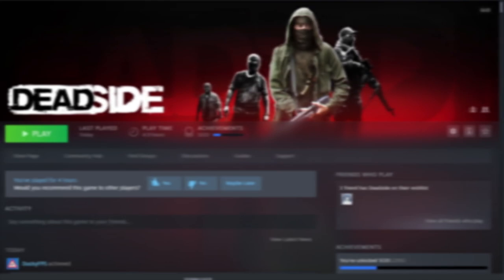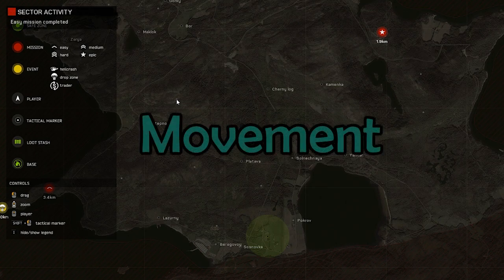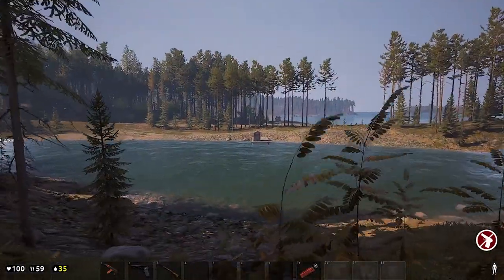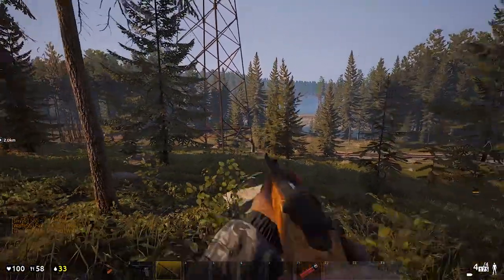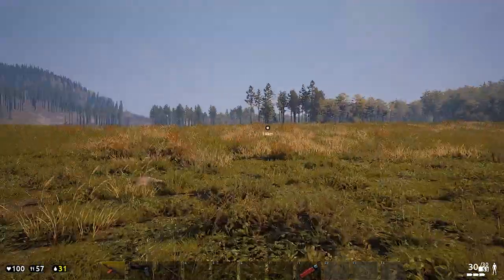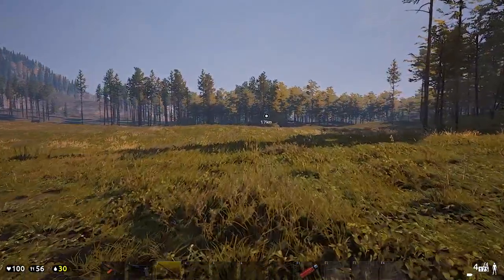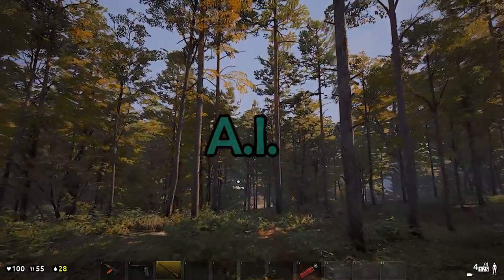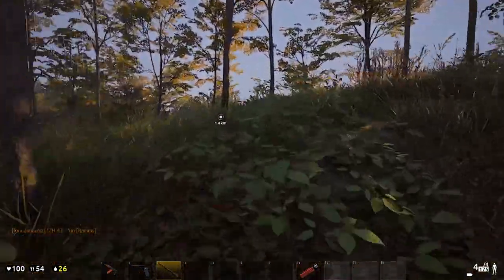Is Deadside worth it? (2021 Buyers Guide)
Skip to 3:30 to get my final opinion

This video should answer all of your questions about whether you should get Deadside or not.

Keep in mind Deadside is still in beta so everything I said is subject to change.